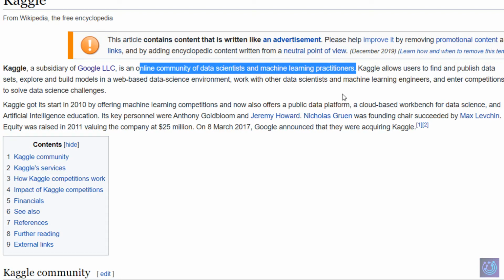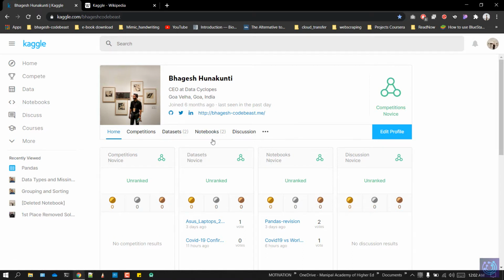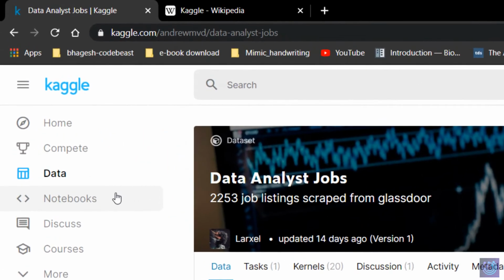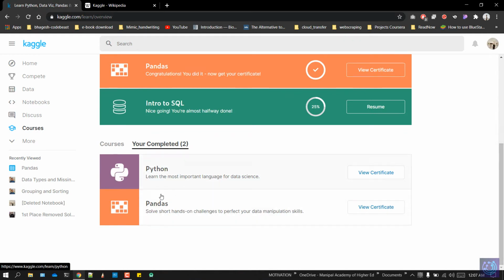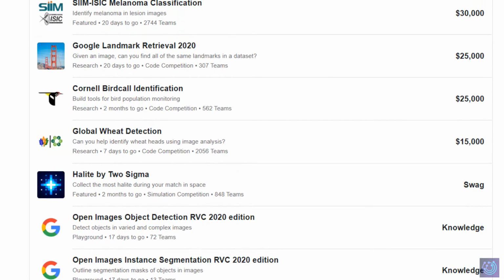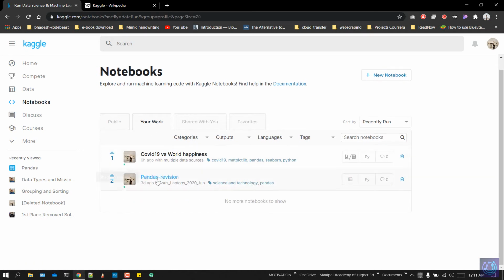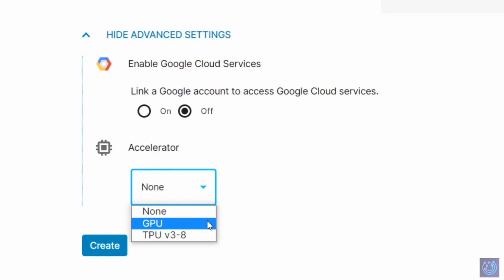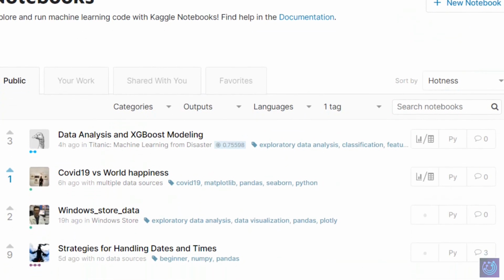Kaggle 101: Learn & Earn (Introduction)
hey folks, Let's learn Kaggle today.

SKIP TO SECTION:
00:00 👈👉Intro to kaggle
01:17 👈👉Kaggle account
01:53 👈👉Why Kaggle ?
02:41 👈👉Kaggle Data sets
03:30 👈👉Kaggle Notebooks
04:24 👈👉Kaggle Courses
05:38 👈👉Kaggle Compete
06:59 👈👉Accessing Kaggle Notebooks

Articles You should be reading:
1. Pandas basics & tricks every Data Science / Bioinformatics aspirant must know.